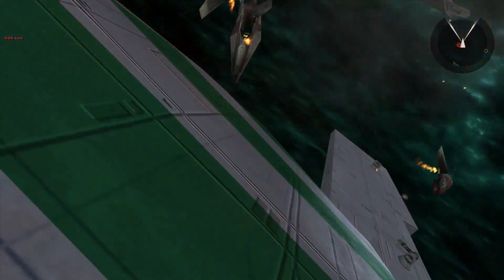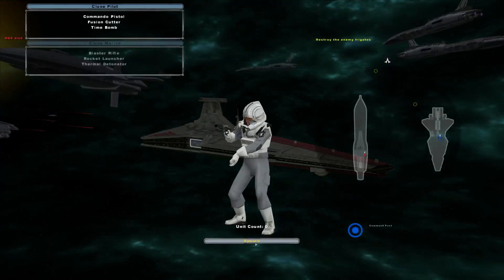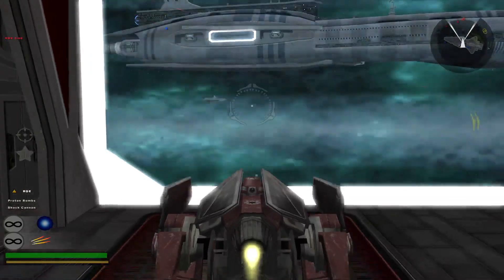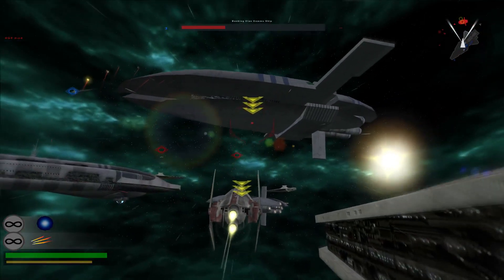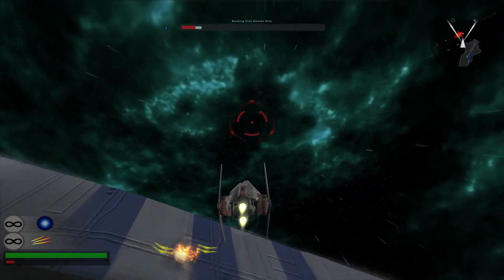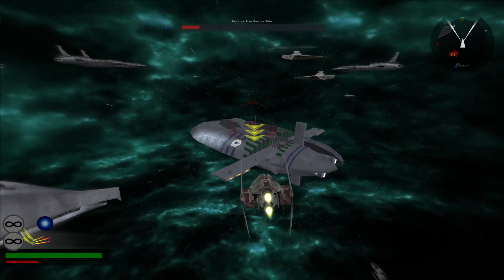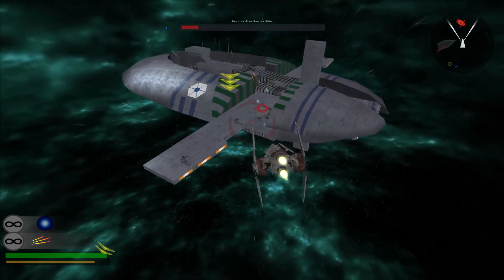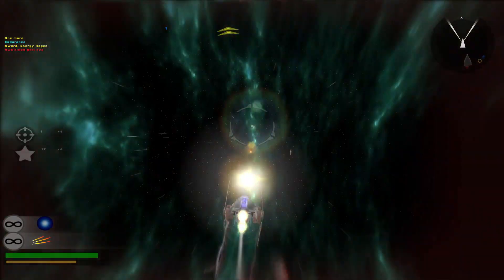EA Star Wars Battlefront VS Star Wars Battlefront 2! Random News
PC Specs!
Processor - AMD FX-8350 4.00 GHz Eight-Core
Graphics Card - AMD Radeon R9 290 4GB
RAM - 16GB (2x8GB) DDR3/1600mhz Dual Channel Memory
Mother Board - Asus M5A99X EVO R2.0
Case - CoolerMaster Storm Enforcer Mid-Tower

Apply for a Creator X Partnership today it only took me 5mins!